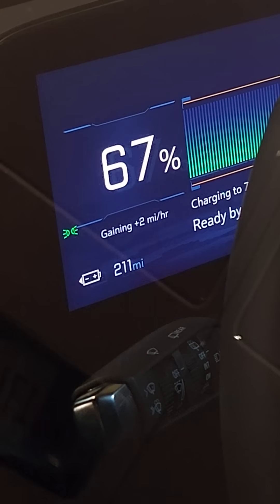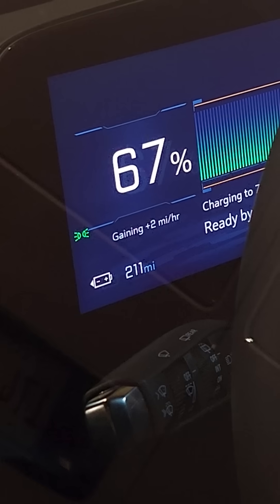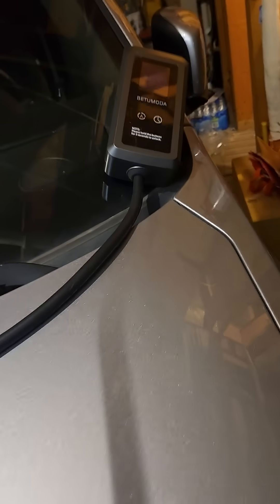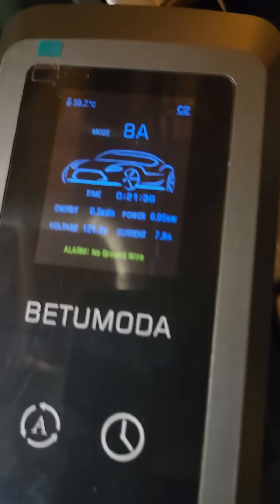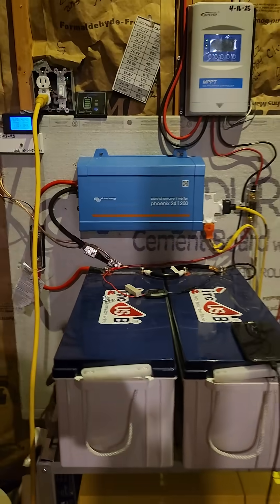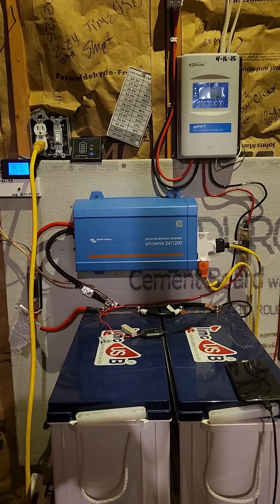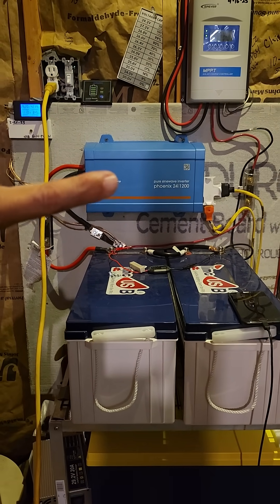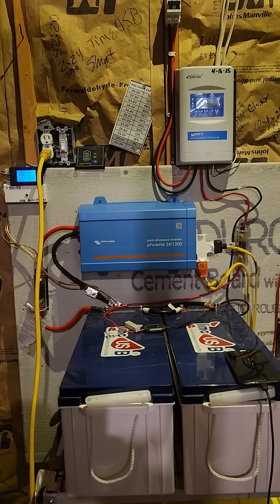$1500 24v Off-grid back-up EV Solar Charging.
8amp off-grid back-up system charging for your Chevy Equinox / Blazer/ Cadillac EV